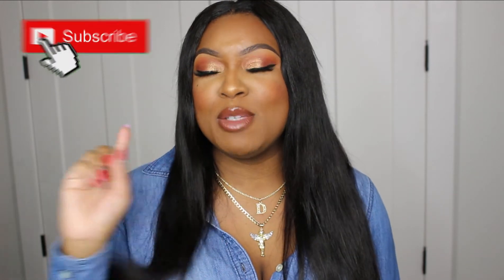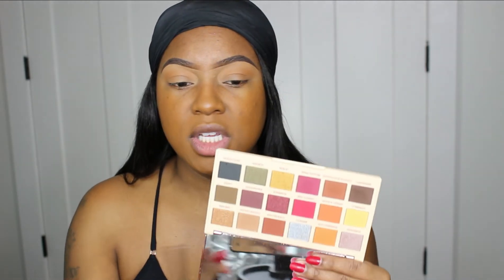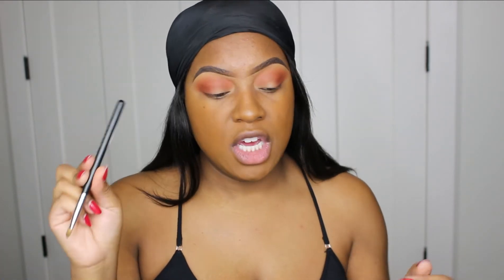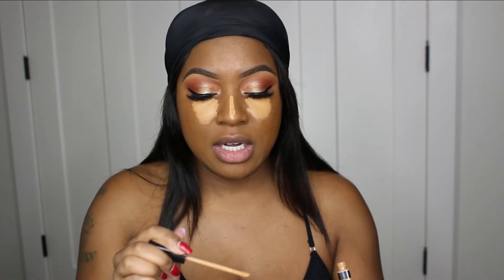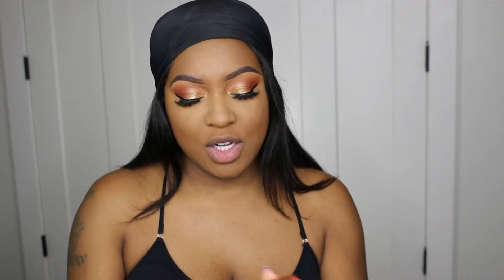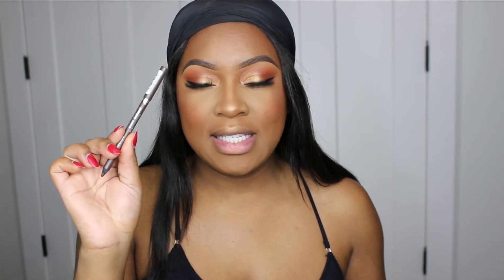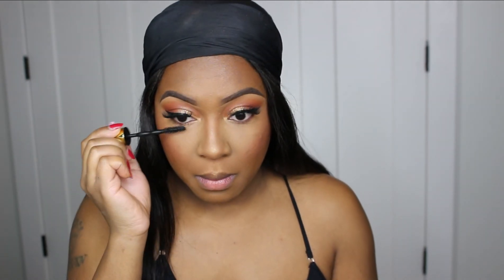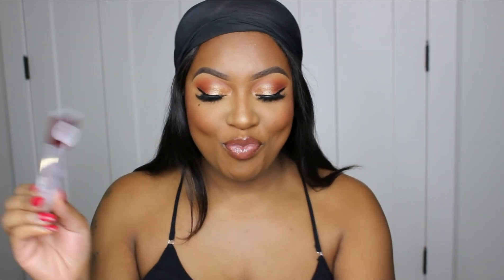MAKEUP TRANSFORMATION | FROM THIS.. TO THIS.. | BEGINNER FRIENDLY MAKEUP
FACE:
Face Powder
Blush: Juvias Place Saharan Blush Palette
BEST SETTING SPRAY